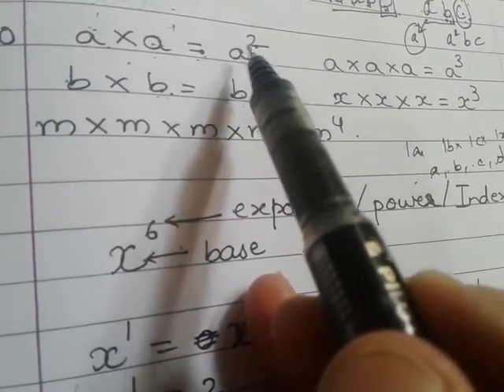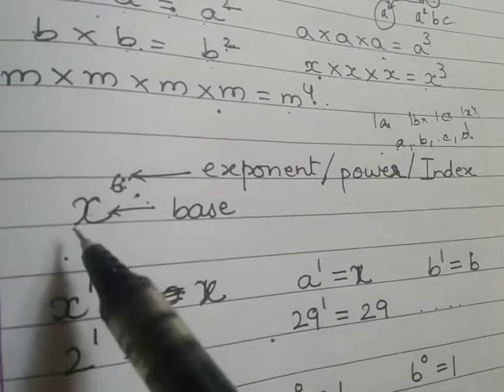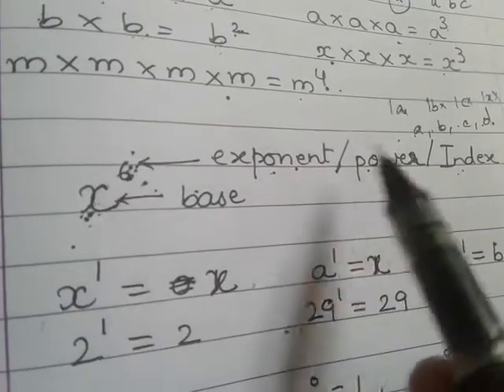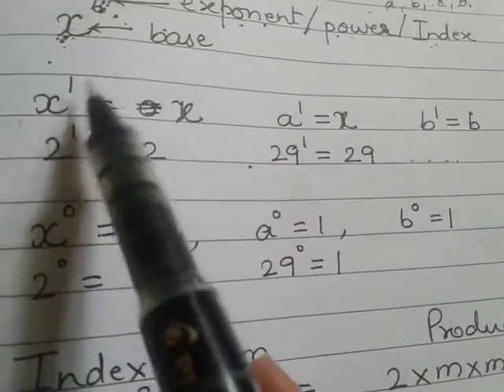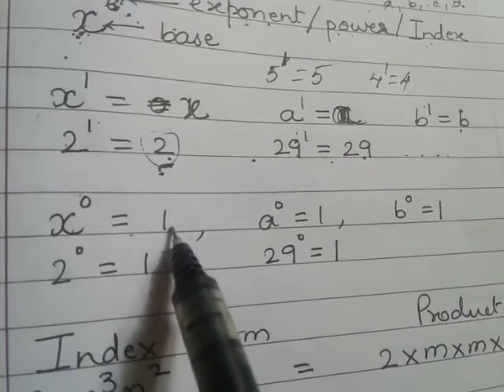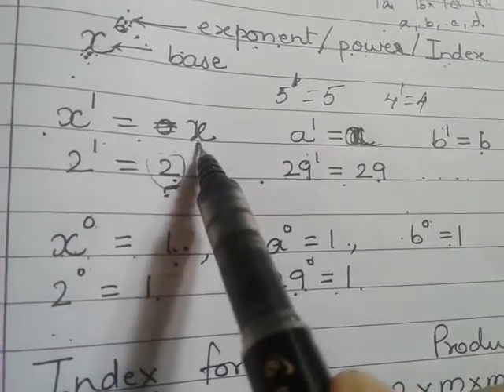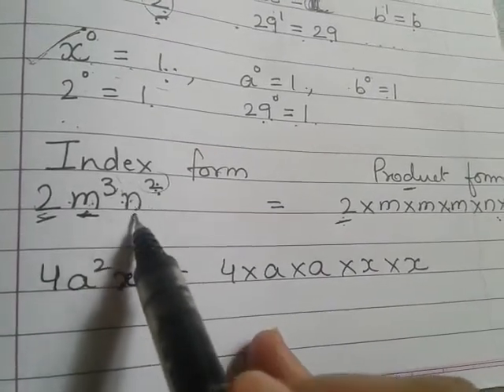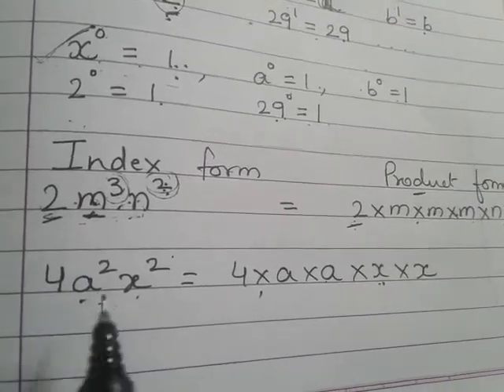24 September 2020